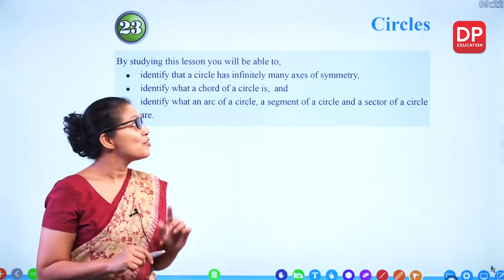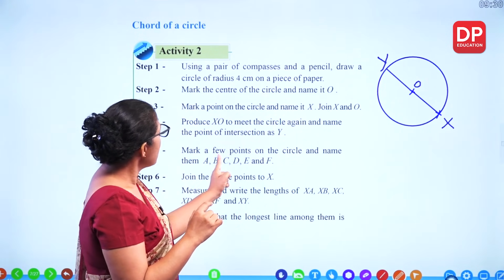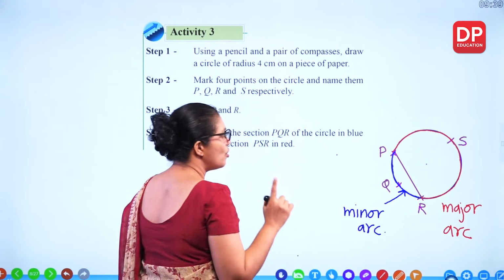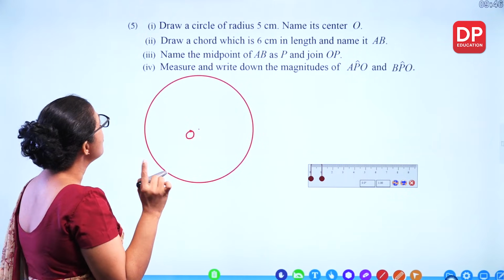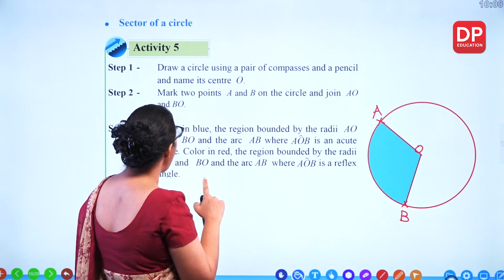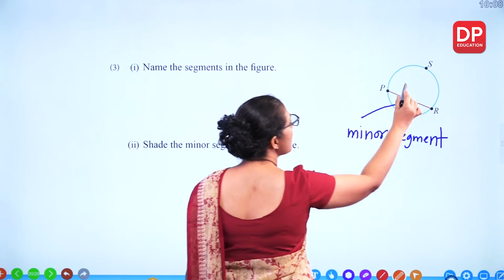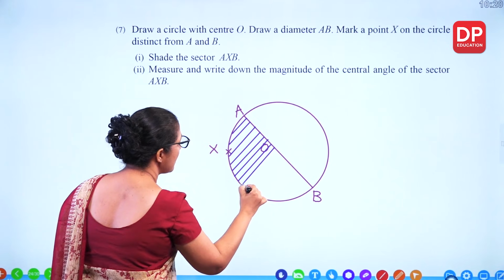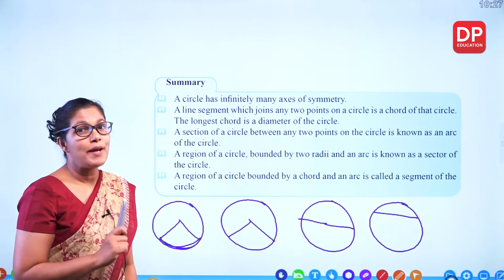Lesson 23. Circles | Maths Session for Grade 08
• identify that a circle has infinitely many axes of symmetry,
• identify what a chord of a circle is, and
• identify what an arc of a circle, a segment of a circle and a sector of a circle are.